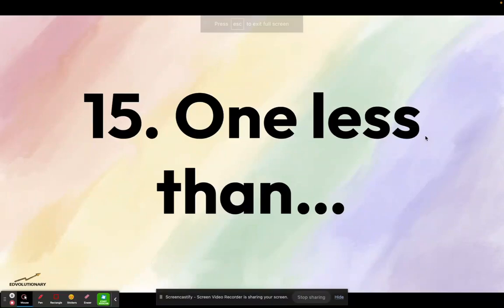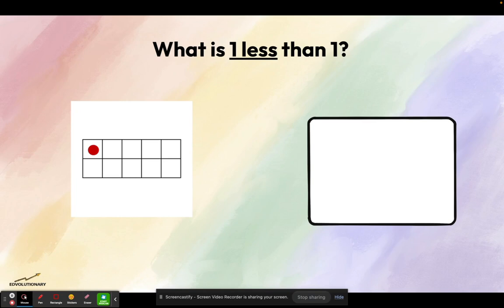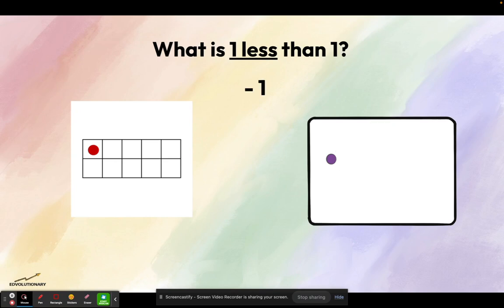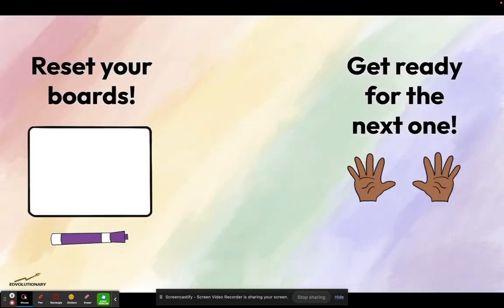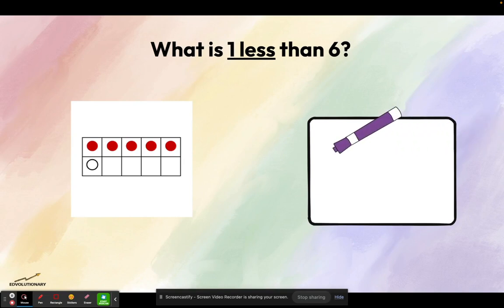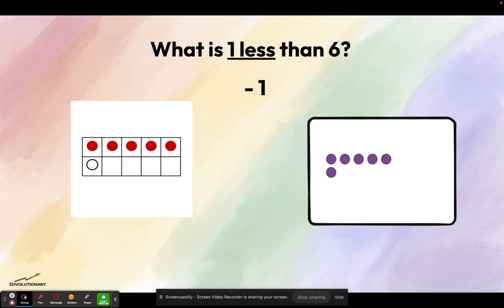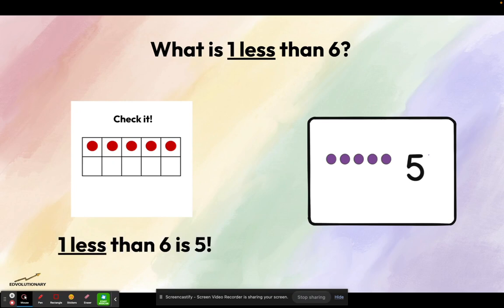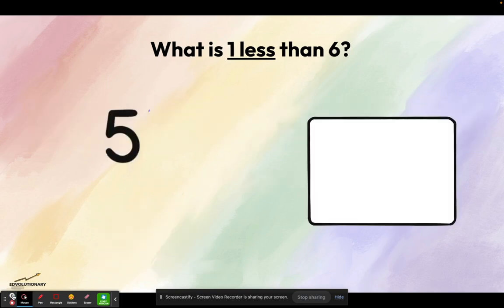Set 15: One Less Than (Part of WB Collection 1: Numbers 0-10)